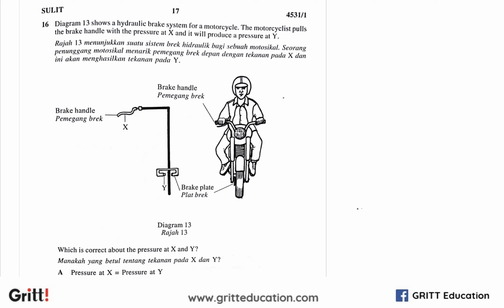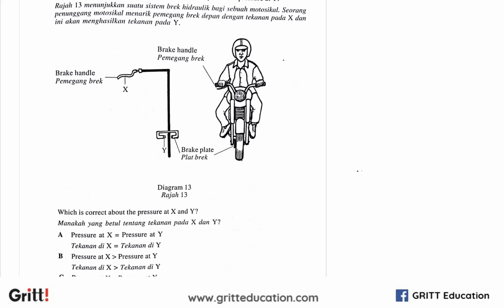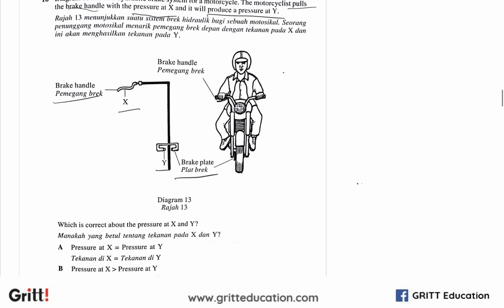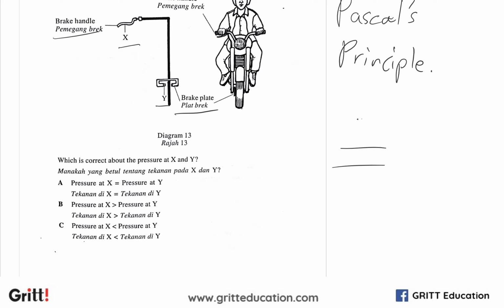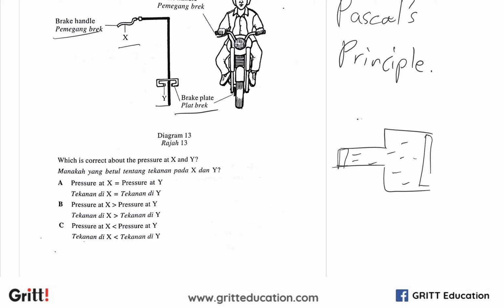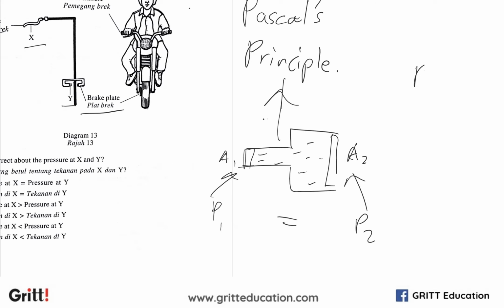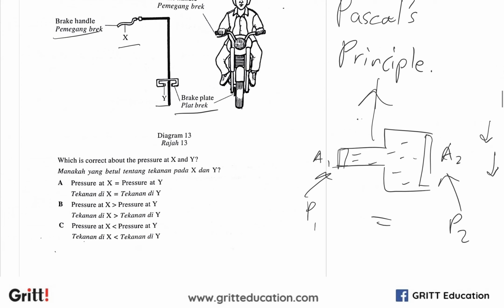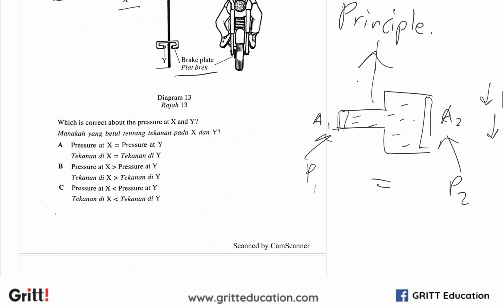SPM Physics 2017 Paper1 Q16 F4 Chapter Forces and Pressure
SPM Physics 2017 Paper1 Q16 F4 Chapter Forces and Pressure (SPM Fizik 2017 Kertas1 Q16 F4 Bab Daya dan Tekanan)

homework.